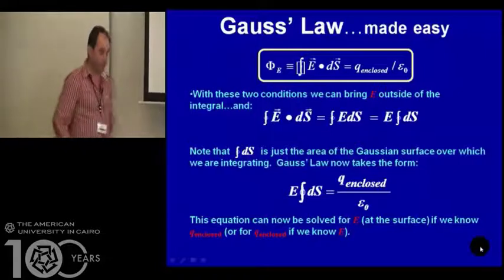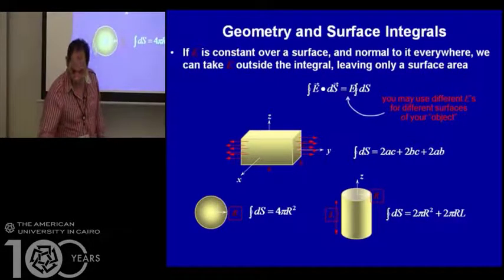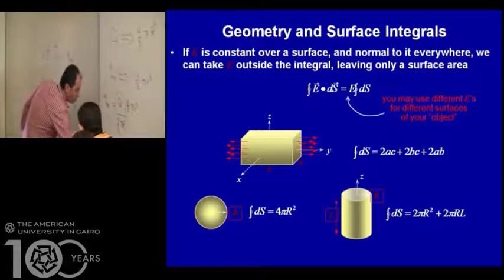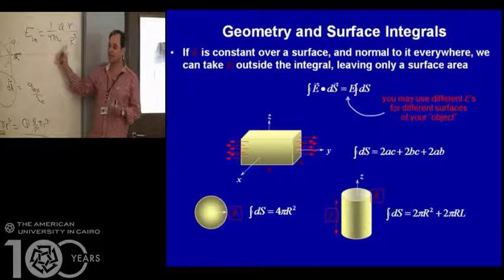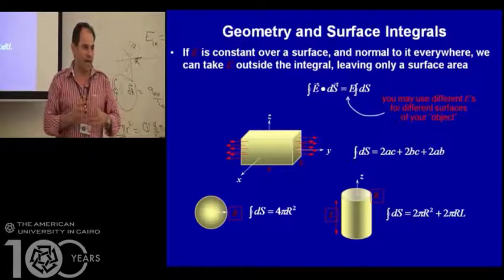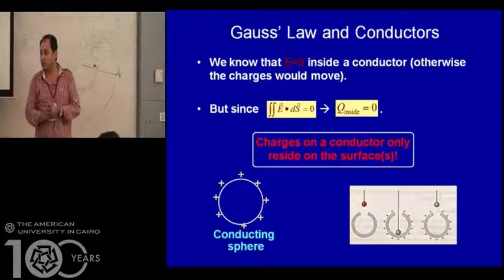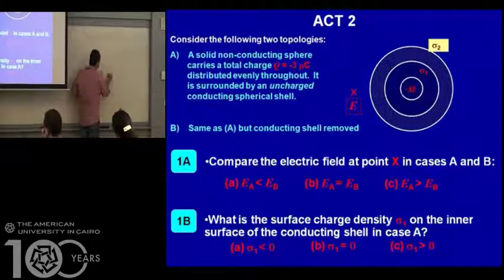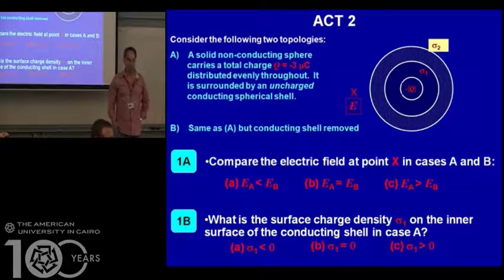Physics 112, Lecture 5 : Gauss' law